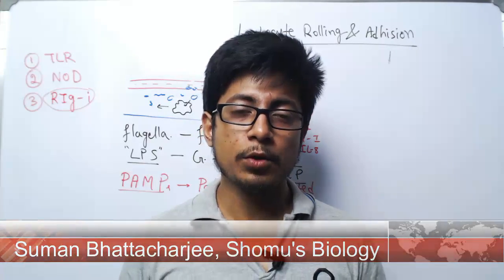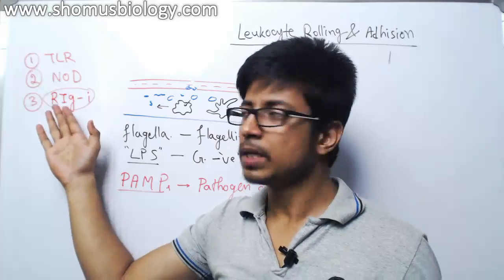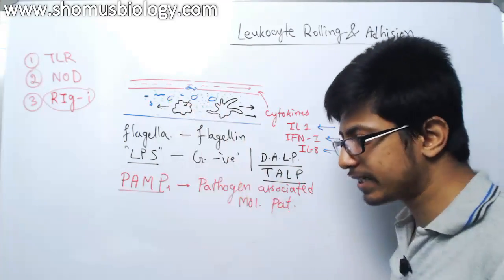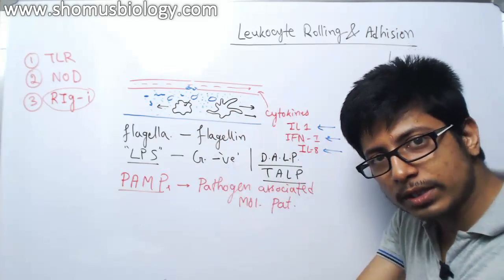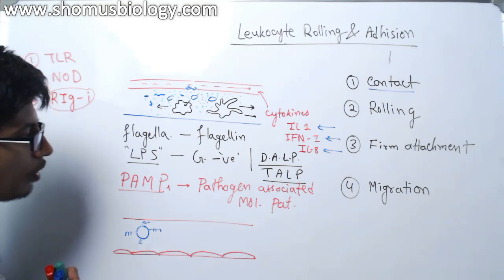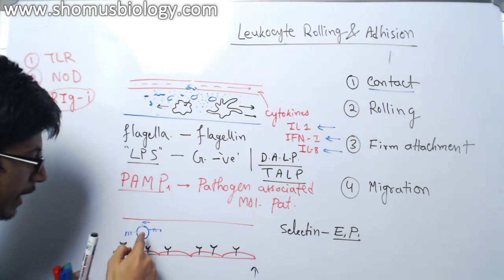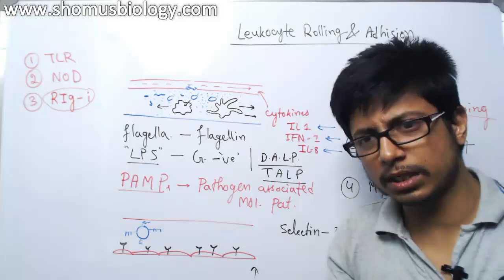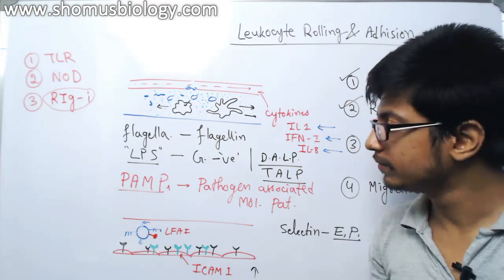Leukocyte extravasation | leukocyte adhesion and rolling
This lecture explains about the leukocyte extravasation process step by step. Leukocytes start migrating towards the released chemokines from the damaged and infected tissues and it has the leukocyte rolling through the blood vessels with the help of selectin protein. Then with the help of integrin, leukocytes stick to and adhere to the blood vessel wall. Then it can squeeze through the blood vessel wall towards the chemical molecules and start to initiate the cell mediated immune response. This whole process is known as the leukocyte extravasation.